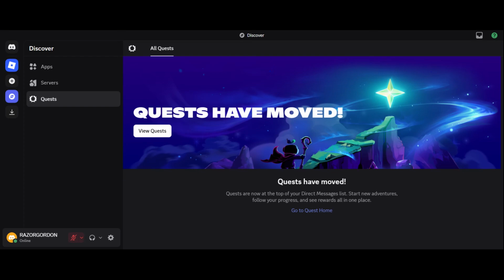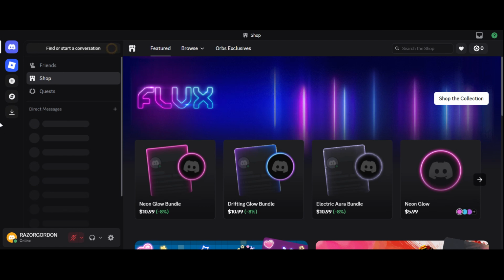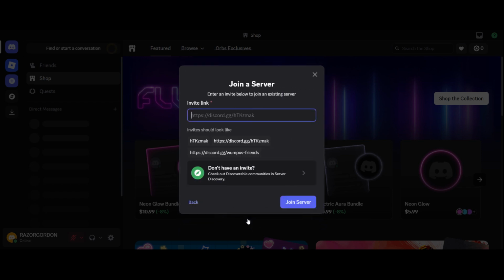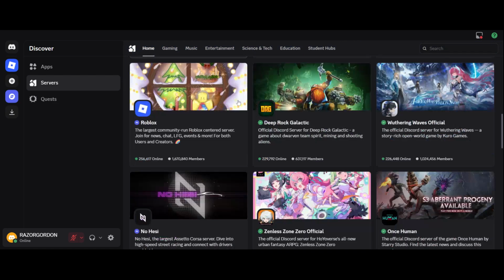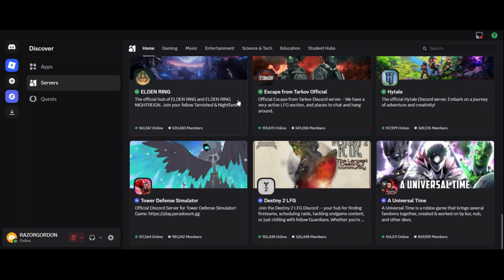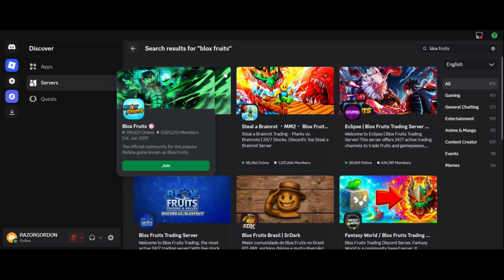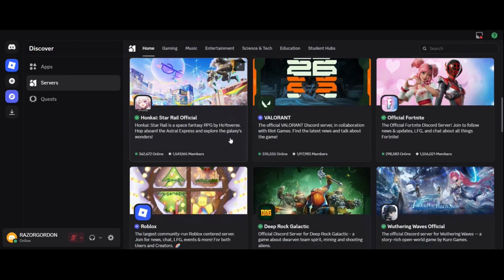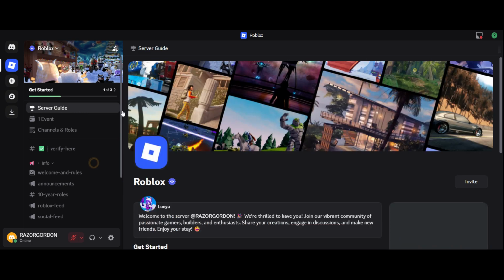How To Join A Discord Server Without Invite Link (2026 Easy Guide)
Learn how to join a Discord server without an invite link using Discord’s built-in Server Discovery feature. This step-by-step guide shows you exactly how to find and join public communities safely.

Timestamps:
0:00 Introduction
0:38 Open Discord
1:05 Click the Plus Icon
1:28 Click Join a Server
1:50 Use Server Discovery
2:20 Search for a Server
2:48 Preview and Join